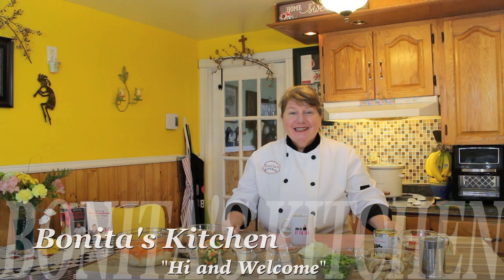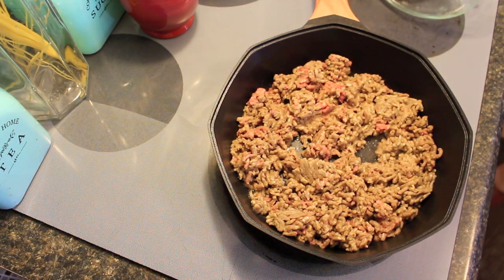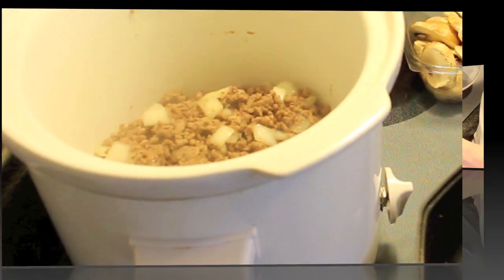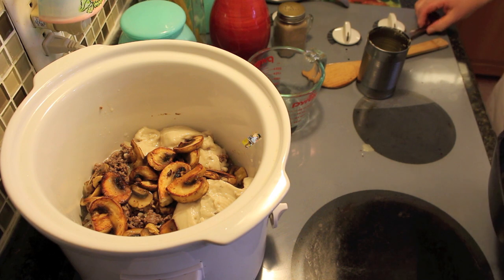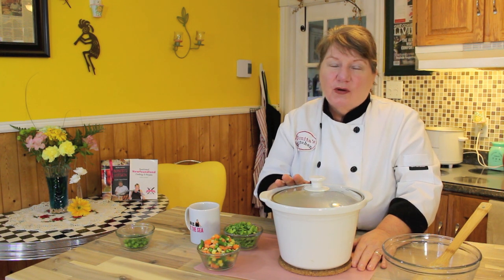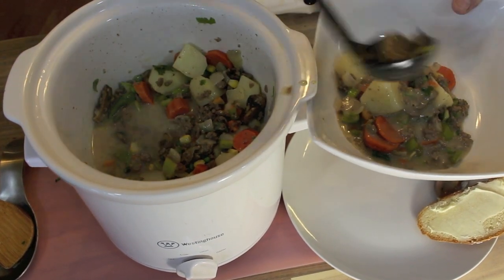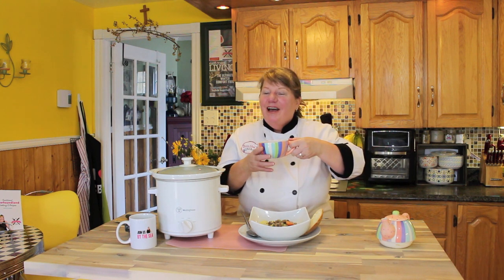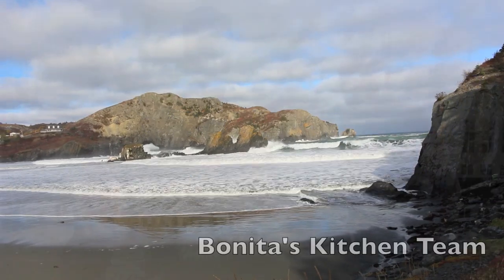MUSHROOM and GROUND BEEF STEW - Bonita's Kitchen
Welcome to Bonita's Kitchen! Today we will be making, Mushroom & Ground Beef Stew!

Recipe:

1 pound lean ground beef                                      1 can whole mushrooms or fresh
1 can cream mushroom soup                                1 medium onion
2 potatoes                                                              2 carrots
2 sticks celery                                                        ½ cup, frozen veggies
½ tsp black pepper                                                ½ tsp sea salt
½ tsp onion powder                                               1 tbsp butter or margarine
1 can water, to rise can                                          2 sticks green onion, chopped

Method:

Peel and clean carrot and potatoes, chop in chucks and toss in a slow cooker or boiler.

Then fry ground beef and onions until golden brown with butter or oil, then toss in a slow cooker or boiler, season with sea salt, pepper, and onion powder.

Add mushrooms “drain liquid if canned” and fry for five minutes, then add to slow cooker or boiler.
Then add a can of cream of mushroom soup to the slow cooker or boiler Rinse the can with water and toss in a slow cooker or boiler.

The last half hour add more sea salt, pepper, onion powder, mix frozen veggies, green onion and celery to the slow cooker of the boiler.
Stir everything together and cover.

Bonita’s Tips:
 If cooking in a slow cooker only turn to low until ready to serve, if cooking in a boiler turn to medium heat and cook for one hour.

Turn to simmer until ready to serve with fresh rolls or bread and a side of steamed rice…..